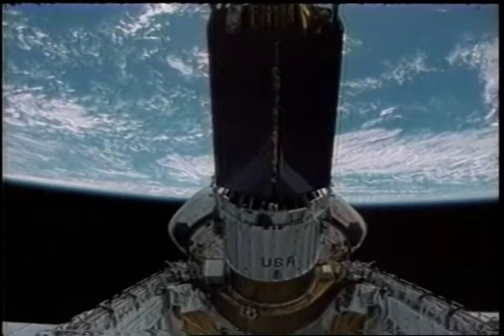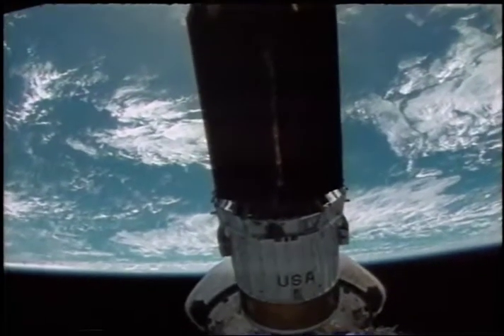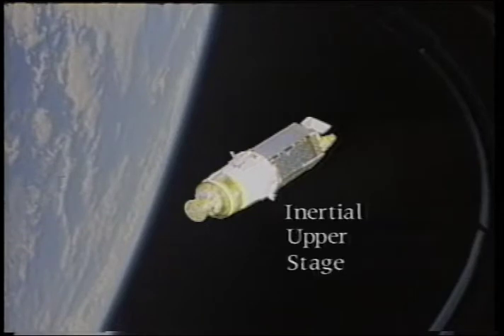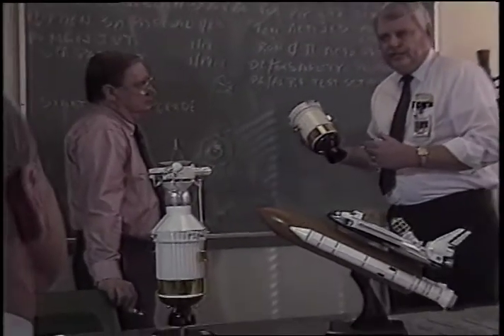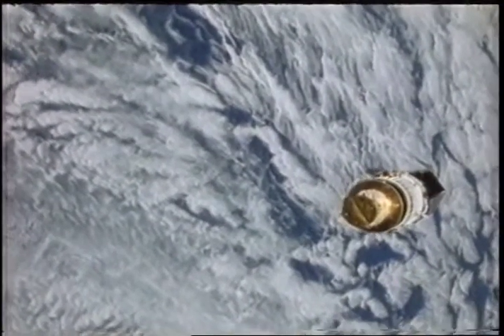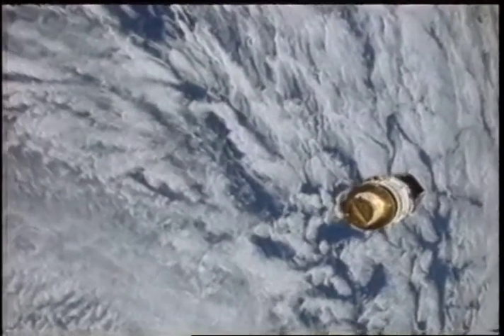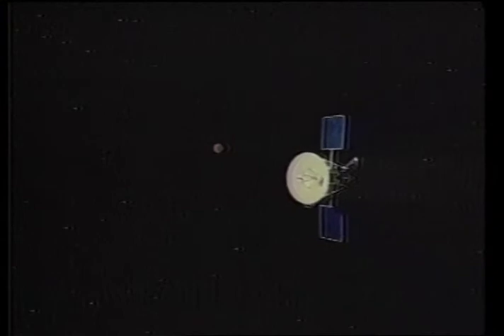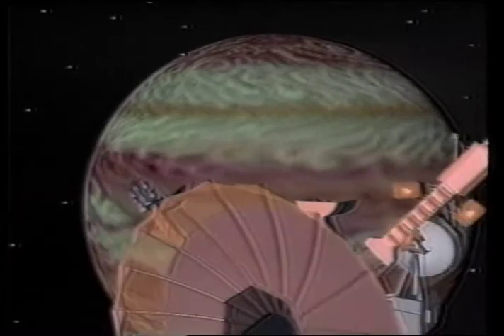Inertial Upper Stage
This video details the importance of the Inertial Upper Stage in projecting various satellites from the Shuttle's cargo bay.